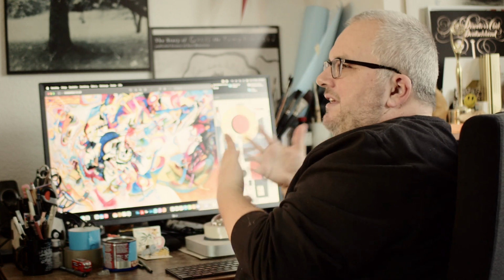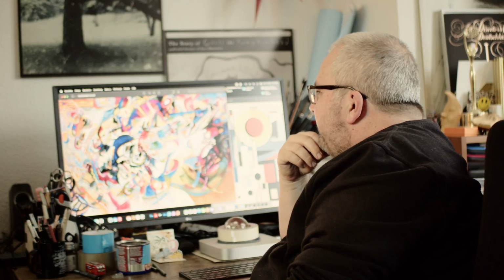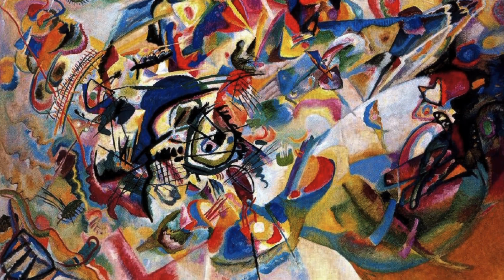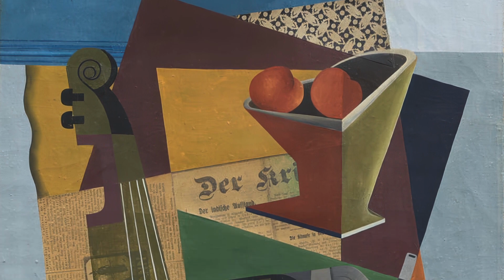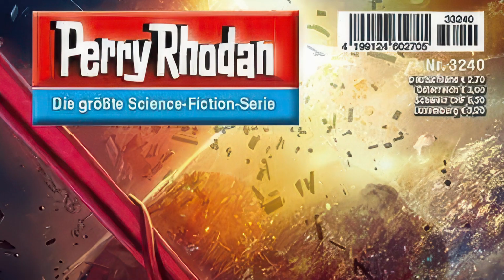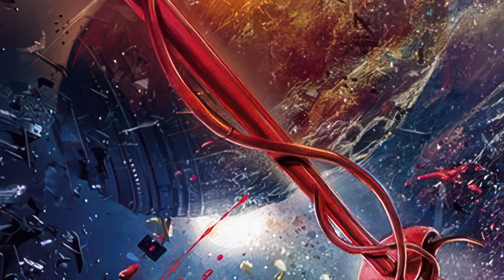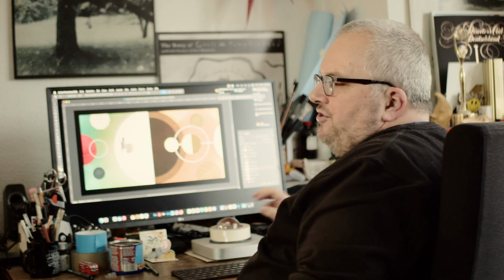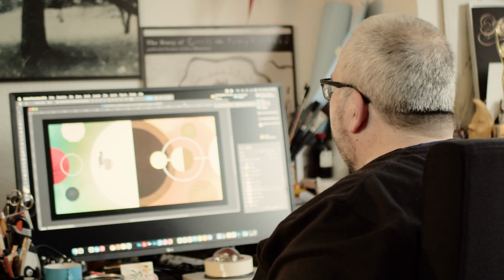How The Artwork for The Overview Was Made - Part 3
This is the official YouTube channel for UK musician Steven Wilson.

Hajo Müller has filmed some short videos about how he created the visuals for The Overview. Hajo has worked on many of my solo projects, including the beautiful illustrations he did for The Raven That Refused to Sing in 2013, and more recently the photo-art-montages he created for The Harmony Codex. But I think he’s really excelled himself with the inspiring and poetic work he’s done for The Overview, so I find these insights into the techniques he used (not what you might expect at all!) absolutely fascinating.

A documentary by Grzegorz Bieniek.